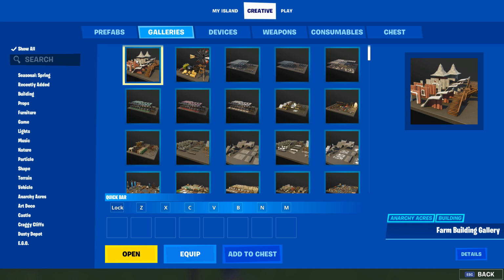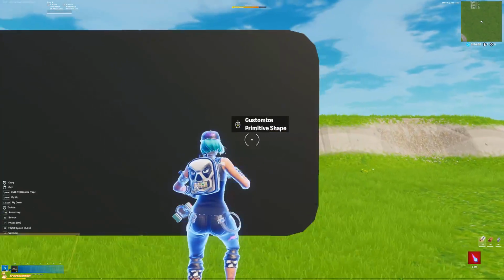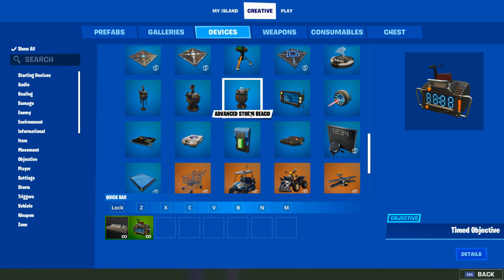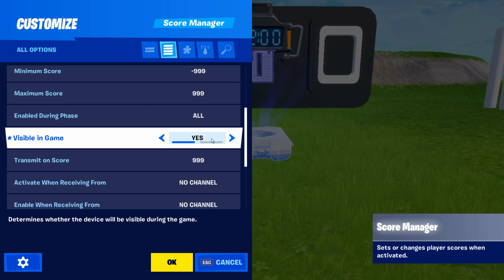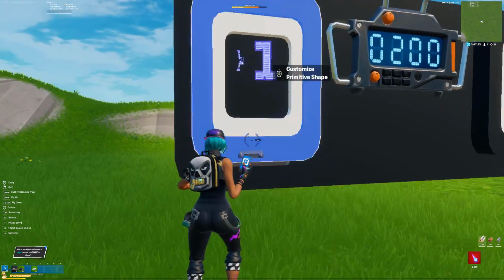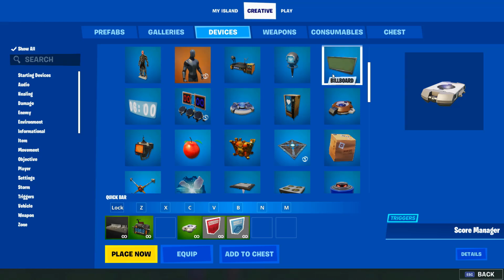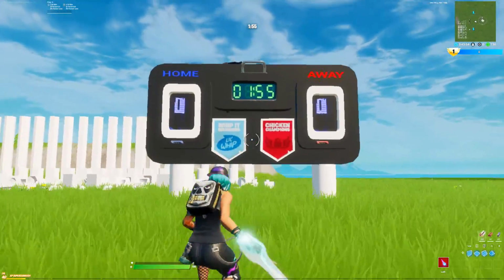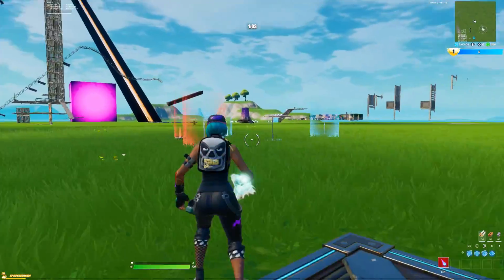How To Make A SCOREBOARD In Fortnite Creative!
In This Video I Show You A Step By Step Tutorial On How To Make A Working Scoreboard In Fortnite Creative! This Scoreboard Works For All Kinds Of Fortnite Creative Maps! By The End Of This Tutorial Youll Be Able To Make A Working Scoreboard Just Like This One In Your Own Creative Map. This Scoreboard Is Super Easy To Make And Tracks Scores Of Players Or Teams Live During The Game!

**Support**
Support-A-Creator : YerkYT